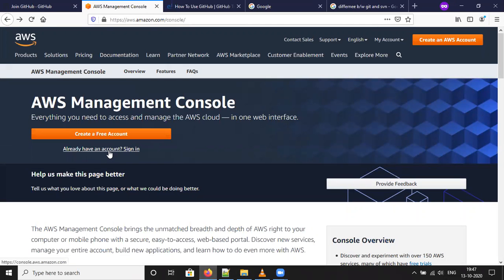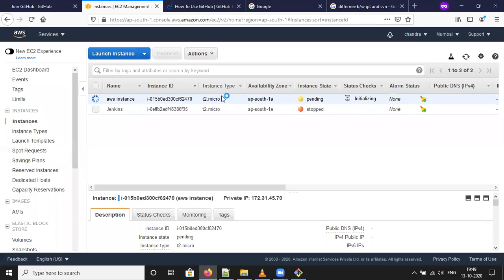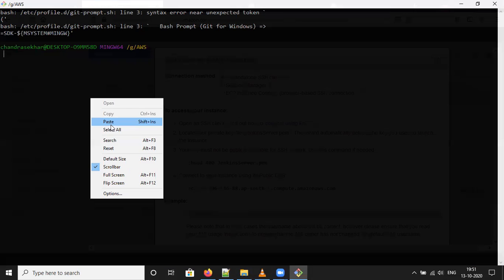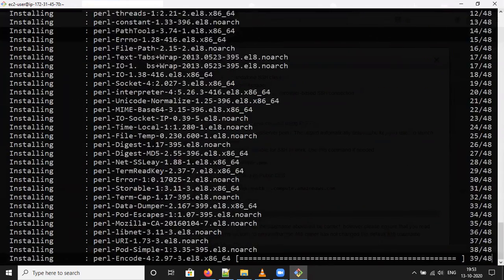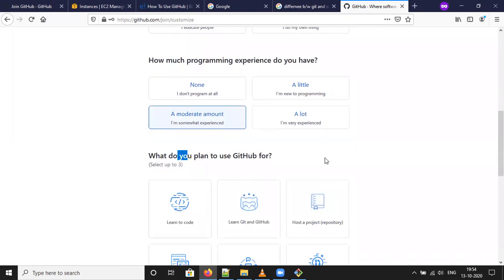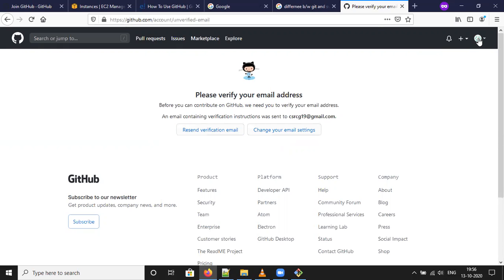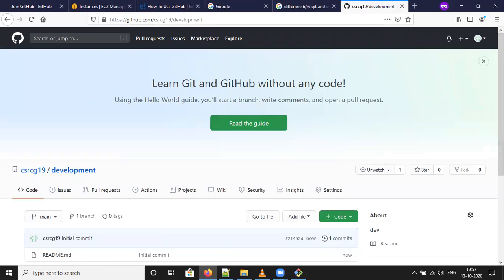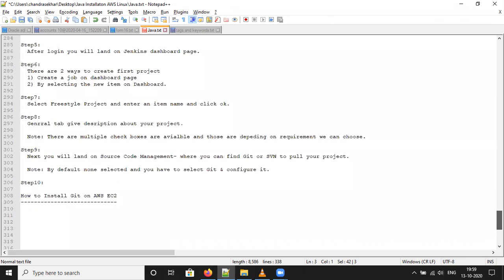I Installed Git on Amazon EC2 (and it was a nightmare)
"Learn how to install Git on a Linux server running on Amazon EC2 in this quick tutorial! Perfect for beginners setting up version control in the cloud. We'll cover SSH into your EC2 instance, update packages, and install Git step-by-step. No prior experience needed—get your dev environment ready in minutes.

Git installation Linux, Amazon EC2 Git setup, install Git on Ubuntu EC2, Git on AWS Linux server, version control EC2 tutorial

Resources:
AWS EC2 docs